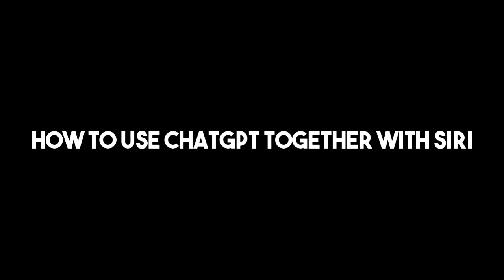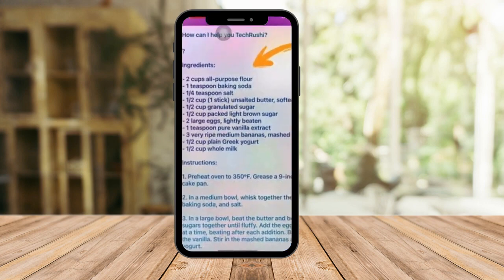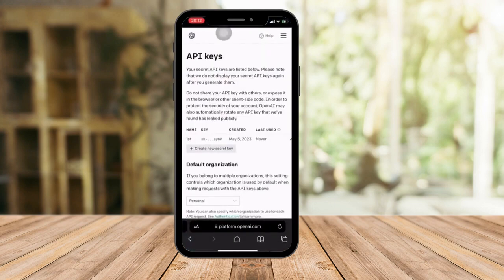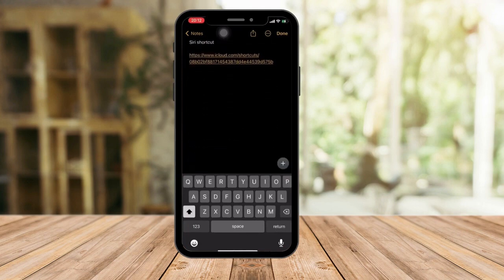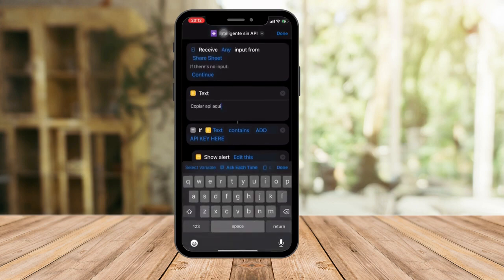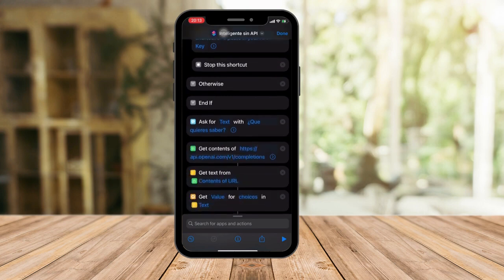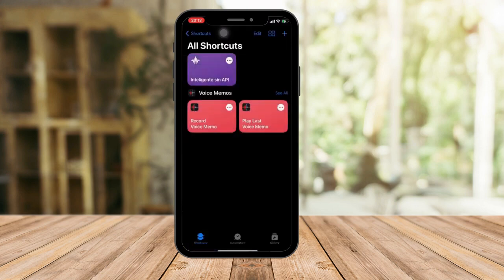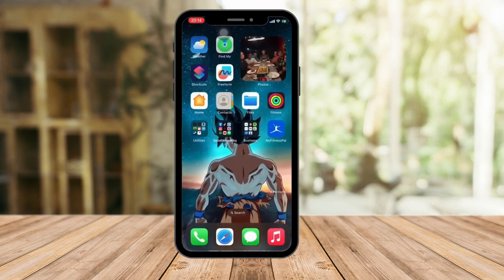How To Use ChatGPT And Siri Together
You can use Siri together with ChatGPT, watch this video how to set this up!